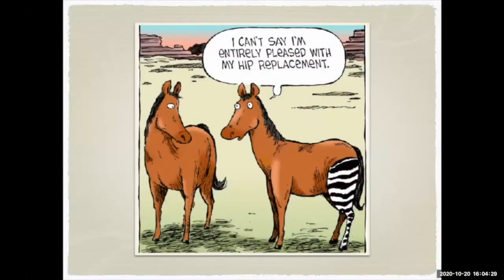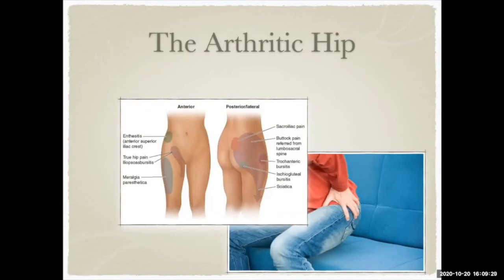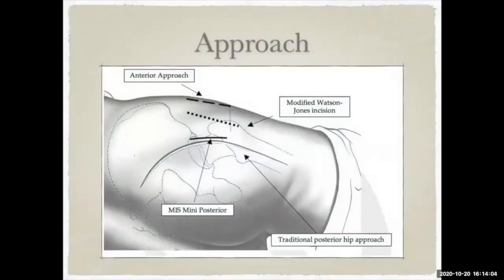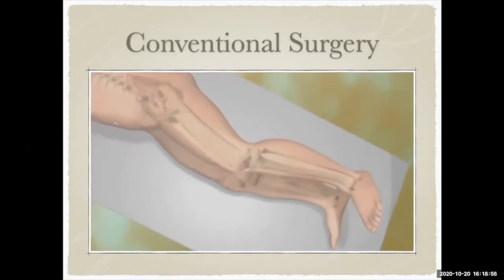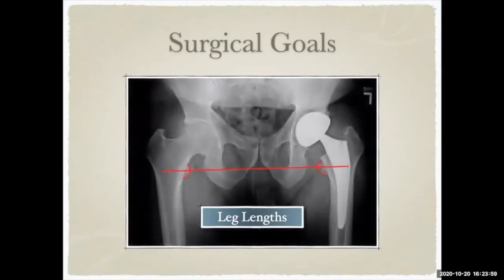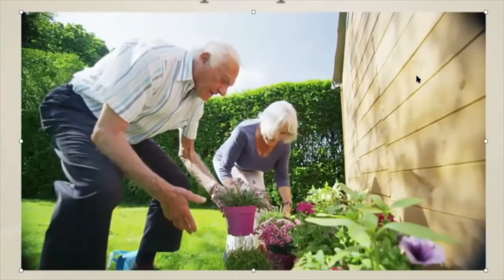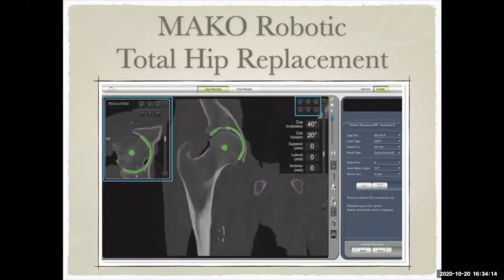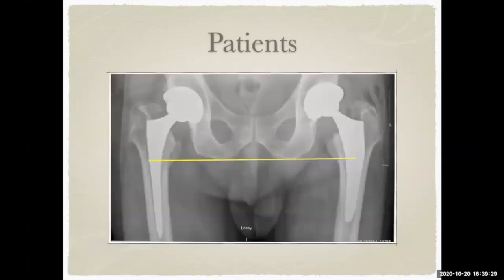Medical Innovation: Robotic Assisted Hip Replacement Surgery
“Innovation creates tomorrow and tomorrow is here today. And that’s true when it comes to robotic hip replacement and robotic surgery in general,” asserts Ghassan Boghosian, DO, fellowship-trained orthopedic surgeon, Eisenhower Desert Orthopedic Center.

He also points out that hip replacement surgeries have been performed for a very long time, beginning back in the ‘60s. And while they are one of the most successful surgeries being performed in the world today, there have been a lot of very favorable changes that make the outcomes better than ever with more satisfied patients and improved quality of life.

A lot has changed in the technology supporting hip replacement surgery in the last decade or two. It helps to put these technical changes, particularly robotic surgery for hip replacement, in context. Understanding key underlying causes requiring replacement surgery and approaches – including non-surgical solutions – is helpful.

In this video, Boghosian provides a first-class overview of what leads up to the decision to undergo hip replacement surgery and a great overview of how robotic-assisted hip surgery works, including:

Arthritis
Locations of pain
Loss of motion
7:1 weight ratio
Non-surgical solutions
Conventional hip replacement surgery
Robotic hip replacement surgery

Once you watch this video, you’ll understand why the medical community is so excited about robotic-assisted hip replacement surgery and you’ll be much better informed to make decisions about your health and that of your loved ones.